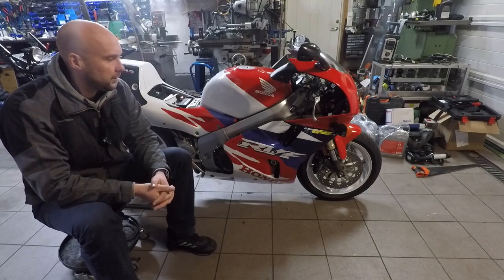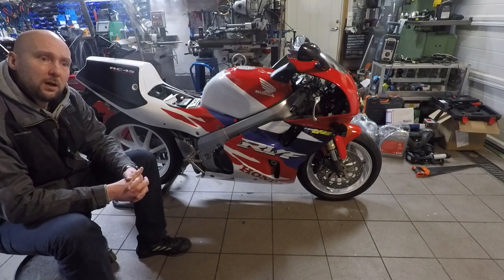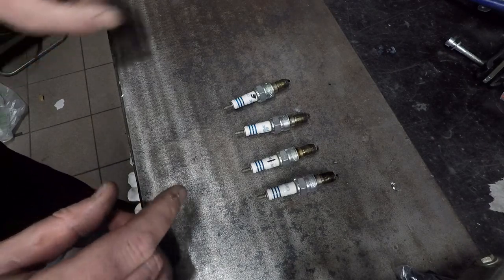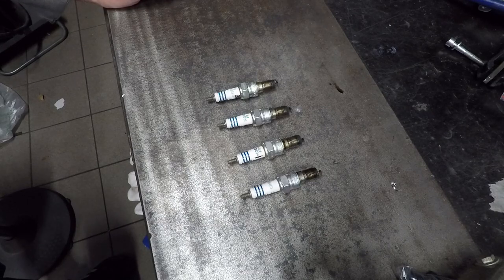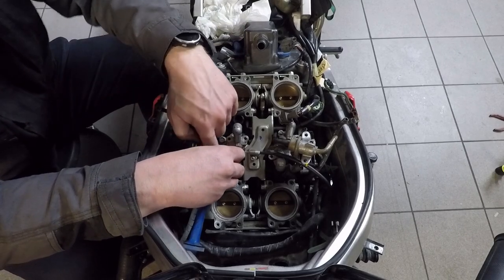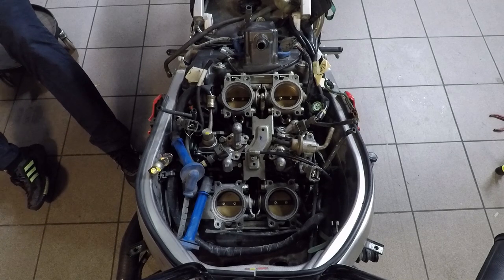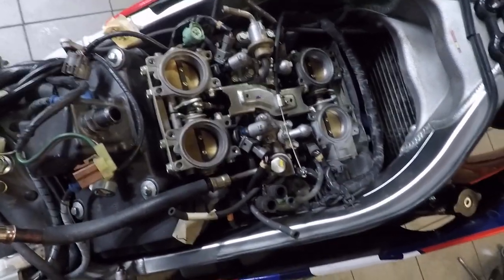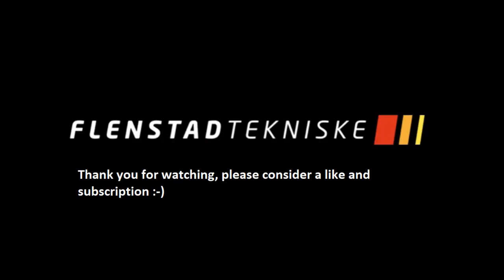Honda RC45 rvf750 bike won’t start! Service needed - Part 1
This legend bike came in for a service, shooting flames and running on 2/4 cylinders.